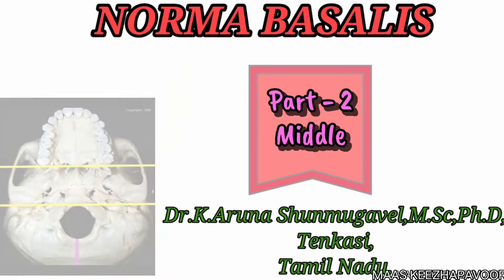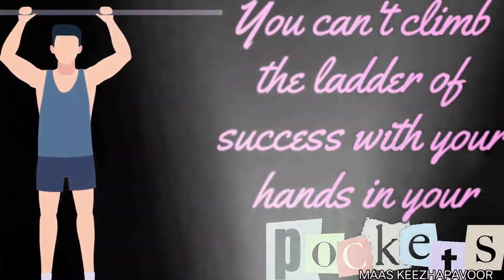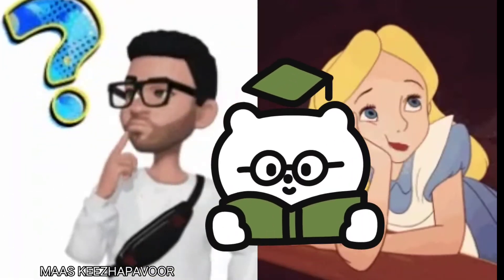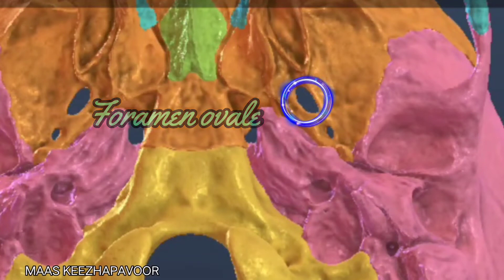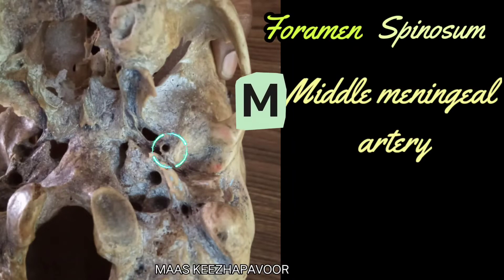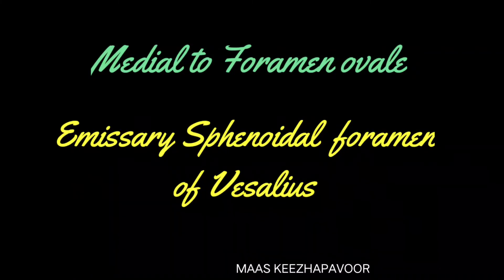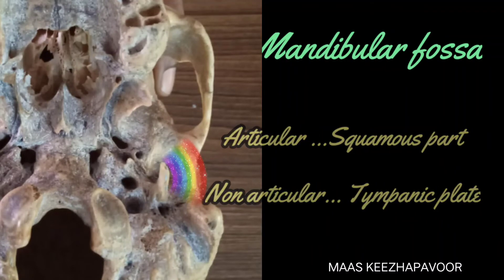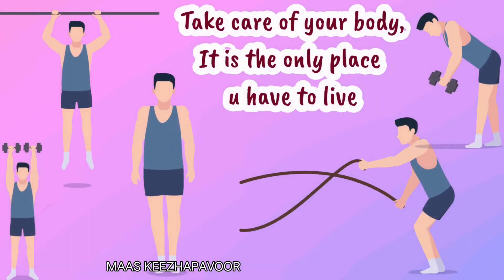Normabasalis || Part - 2 || Middle || Foraminae || Structures passing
Part_-_2
                      The location of Foraminae have been explained in an easy way to understand. The pterygoid process and mandibular fossa are explained in detail.